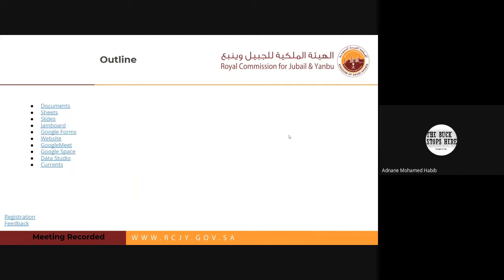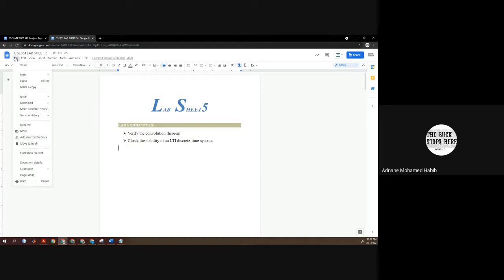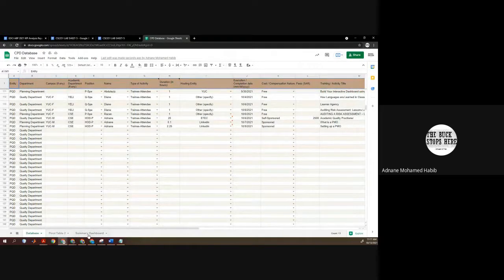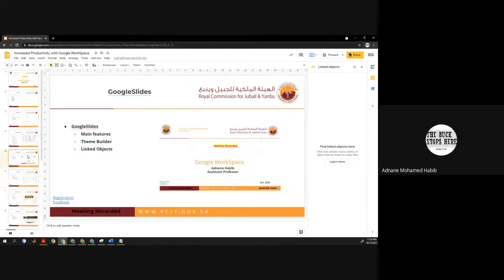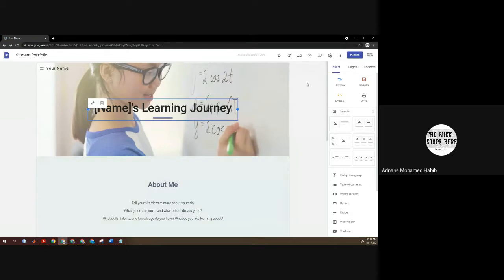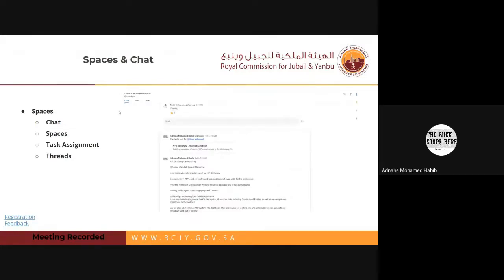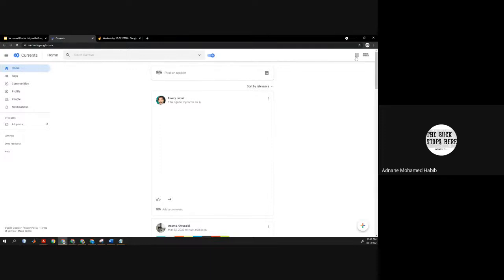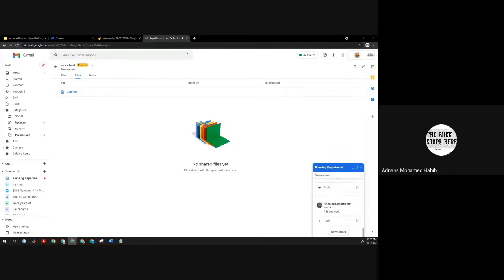Increased Productivity with Google WorkSpace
Wednesday 10/13/2021
Presentation Slides